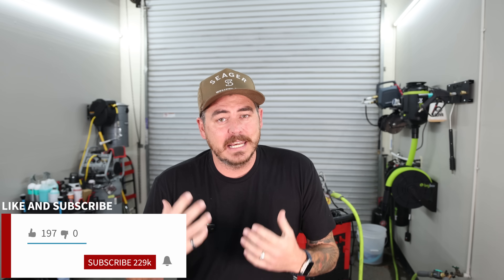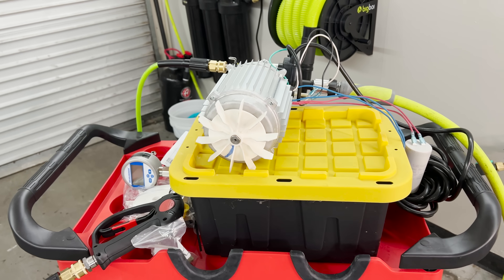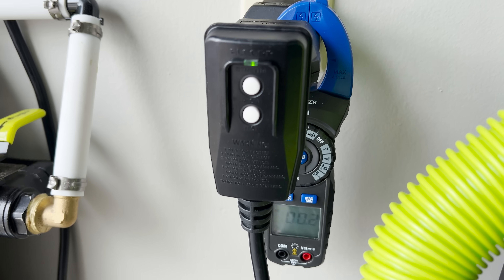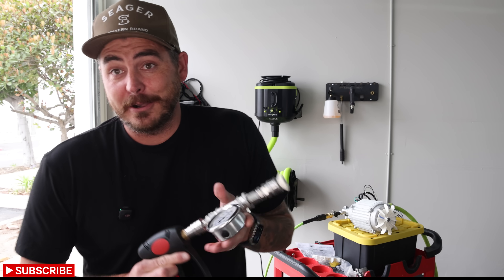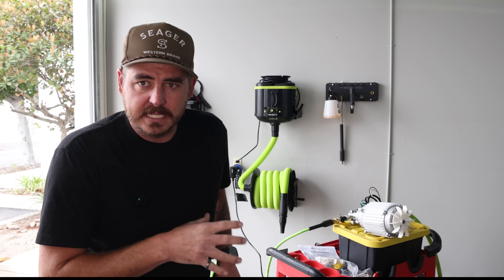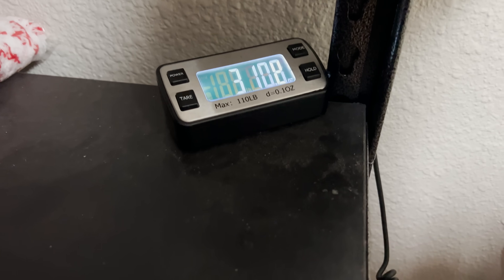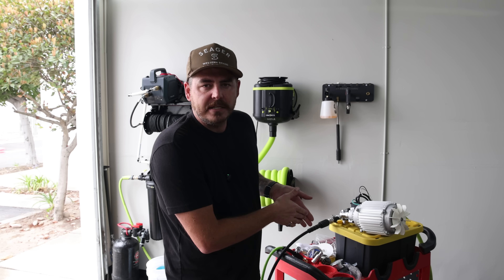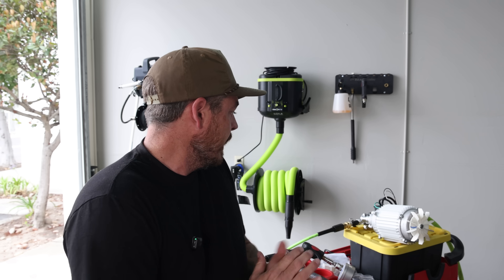QUIVR PRESSURE WASHER HUGE UPDATE! - First Test: PSI & GPM?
I am so excited to share the process of building out a pressure washer will all of you! My QUIVR Pressure Washer has been a long process and I am very happy to finally share a big update with all of you. I have been working with the engineers to sort out all the details that I feel are needed for a Prosumer pressure washer.  I just got my prototype and wanted to test this with all of you... Please let me know your feedback... ENJOY!!!

Uberflex 50' Pressre Washer Hose

TIME CODES:
0:00 - QUIVR PRESSURE WASHER
0:08 - BUILD PROCESS
0:40 - SET UP
2:53 - TESTING THE UNIT
3:45 - AMP TEST
5:00 - PSI TEST
7:17 - TRIGGER DELAY TIME
8:30 - GPM TEST
11:30 - PSI GAUGE CALIBRATION
12:37 - FIRST IMPRESSIONS